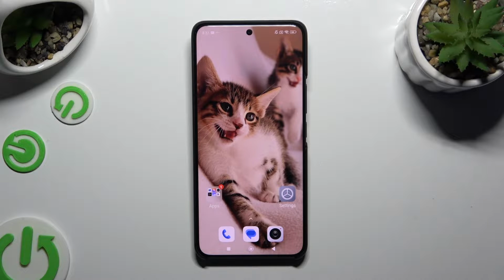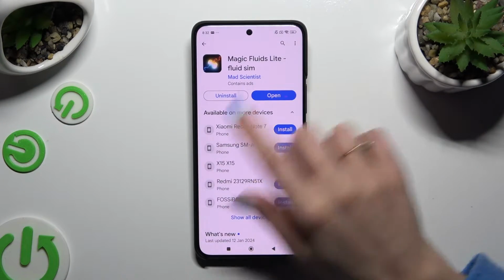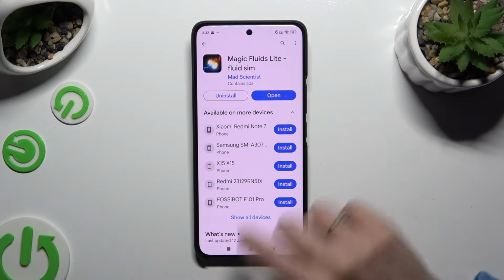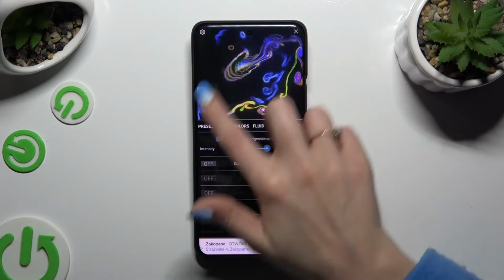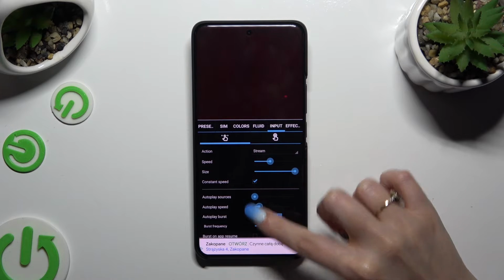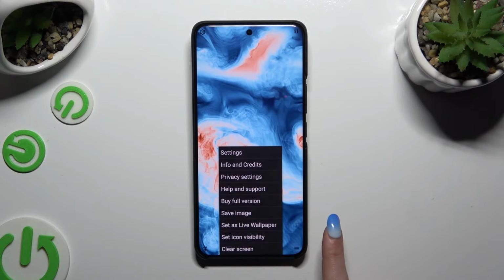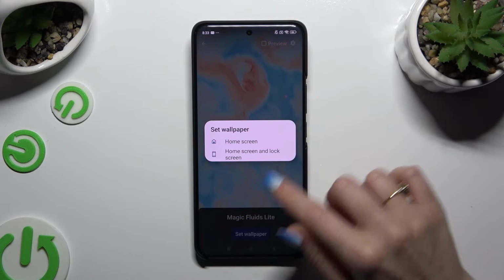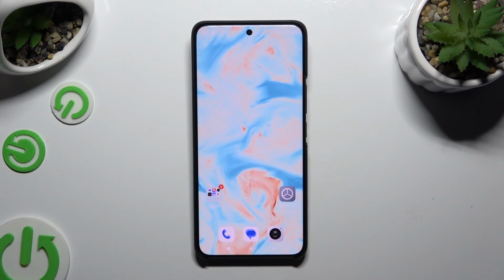How to Download & Apply Live Wallpaper on Xiaomi 14 Ultra? | Magic Fluids Free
Find out more:
Elevate your Xiaomi 14 Ultra's aesthetic with dynamic visuals by downloading and applying Magic Fluids Free live wallpaper. Magic Fluids Free offers captivating fluid simulations that react to touch, providing an immersive and mesmerizing experience. This tutorial provides step-by-step instructions on how to download and apply Magic Fluids Free live wallpaper on your Xiaomi 14 Ultra, transforming your device's display into a vibrant canvas.

What distinguishes live wallpapers like Magic Fluids Free from static wallpapers on my Xiaomi 14 Ultra?
Where can I find and download Magic Fluids Free live wallpaper for my device?
How does Magic Fluids Free enhance the visual appeal of my Xiaomi 14 Ultra's display?
Can I customize the appearance or behavior of Magic Fluids Free live wallpaper?
What are the system requirements for running Magic Fluids Free on my device?